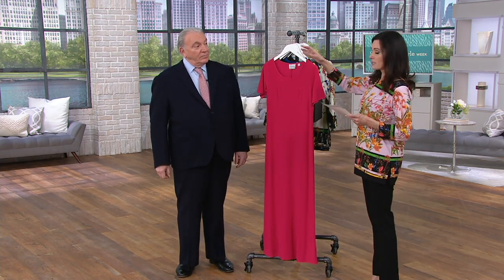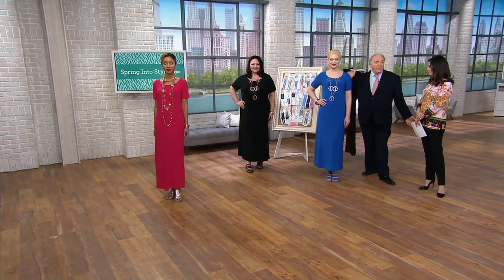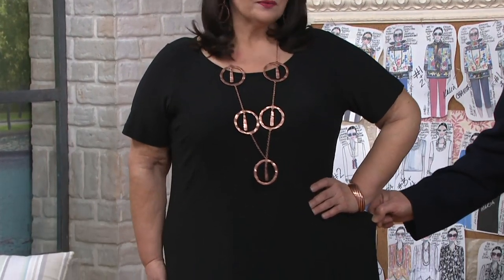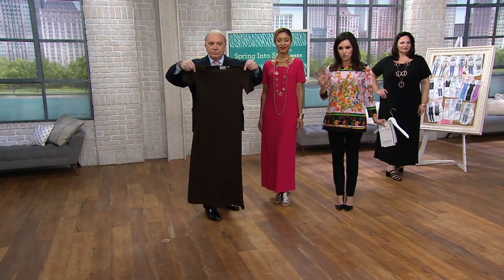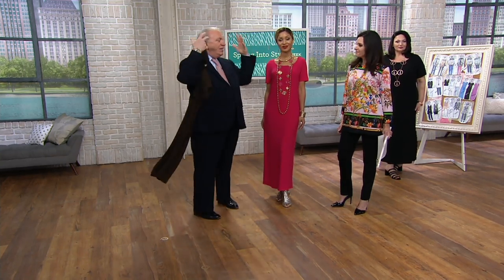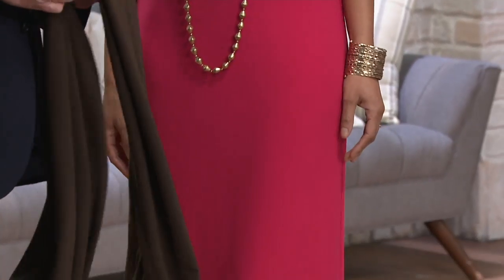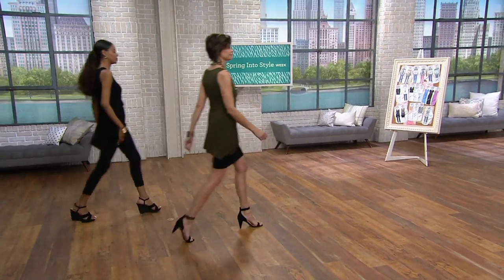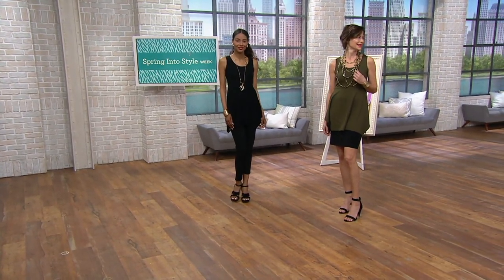Linea by Louis Dell'Olio Short Sleeve Moss Crepe Maxi Dress on QVC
Linea by Louis Dell'Olio Short Sleeve Moss Crepe Maxi Dress